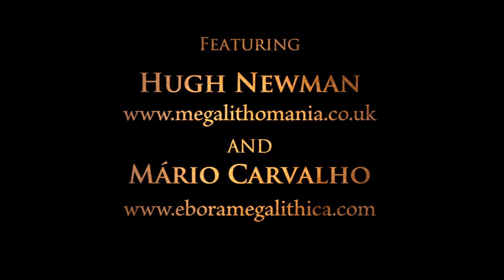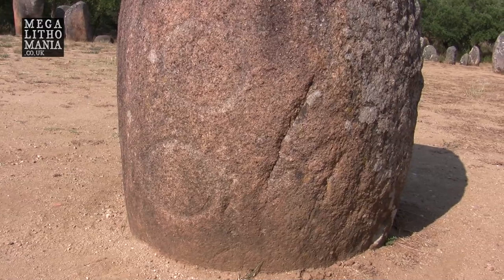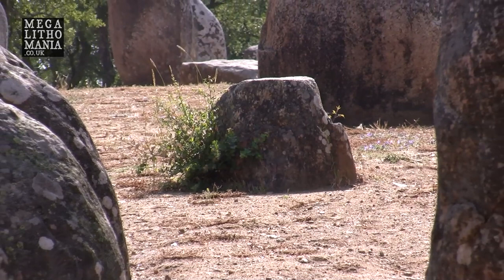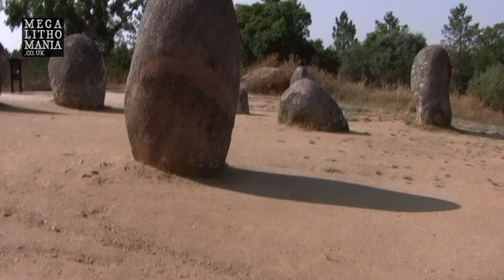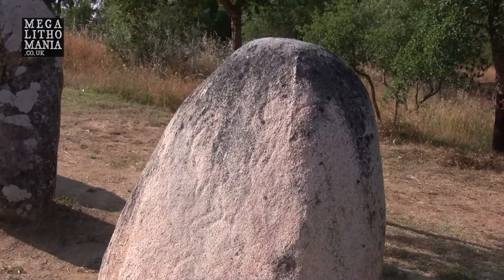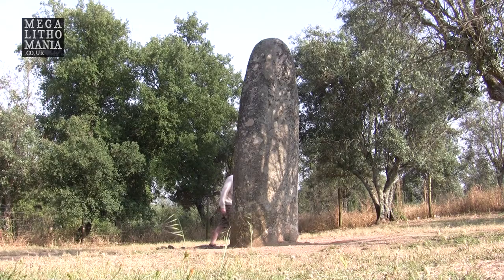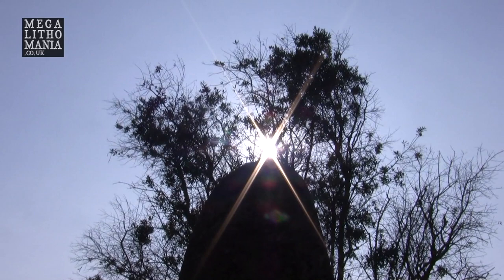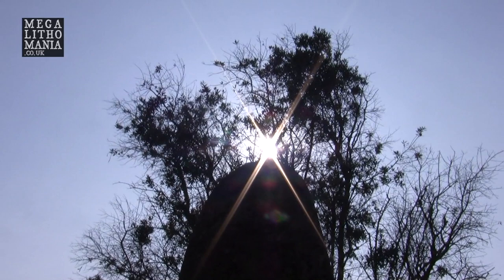Cromlech Alemendres, Portugal: The Oldest Stone Circle in Europe?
Presented by Hugh Newman and featuring exclusive interview with archaeologist Mário Carvalho of Located on the slopes of the Monte dos Almendres in Portugal, is the ancient megalithic site of Almendres Cromlech, also popularly known as the ‘hill of the stone amphorae’. It is believed to be one of the oldest stone circles in Europe consisting of over 90 granite standing stones. The stones are arranged in two ‘twin’ circles. The ring to the east is circular in shape, and the smaller of the two. It contains the oldest stones, which have been dated to the Early Neolithic period (6000 B.C.). The ring to the west, on the other hand, is elliptical in shape, and is believed to have been built during the Middle Neolithic period (5000 B.C.).

to explore the world with Megalithomania.

Filmed, Produced, and Directed by Hugh Newman. Copyright Hugh Newman/Megalithomania 2013/2015.